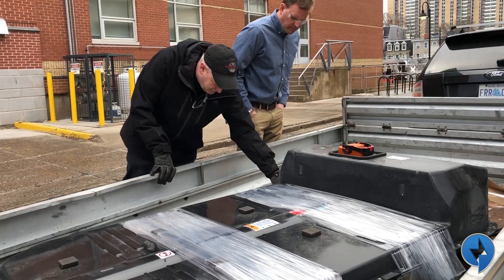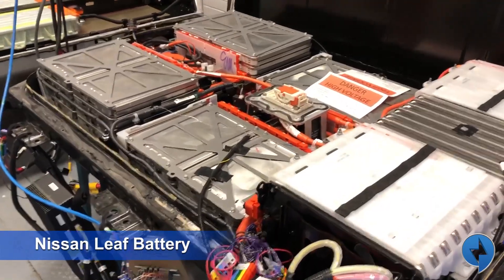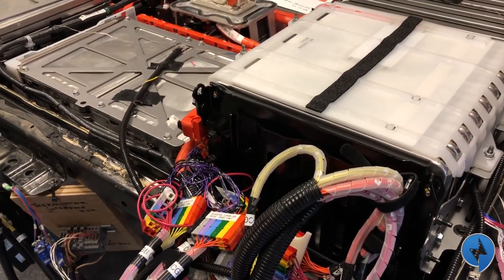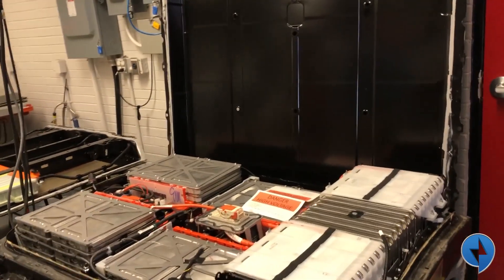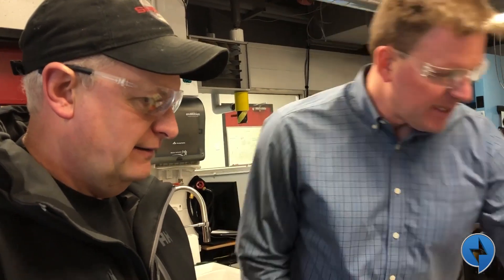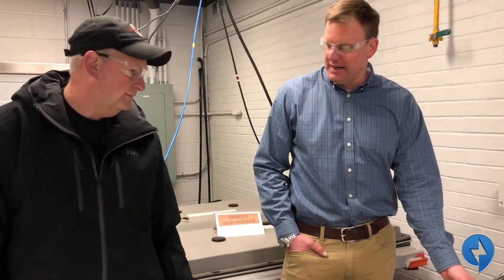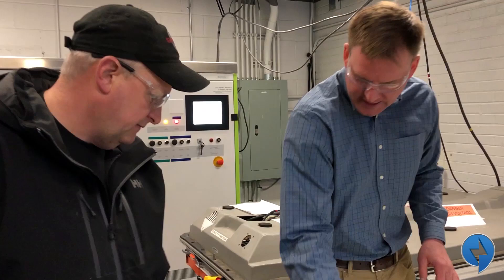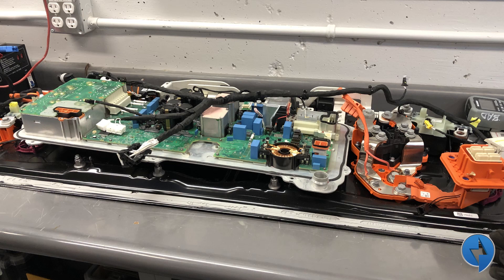ALL EV Canada Battery Second Life - Dalhousie University Renewable Energy Storage Lab (RESL)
The Renewable Energy Storage Laboratory (RESL) at Dalhousie University conducts research on energy storage technologies to support the increased integration of renewable energy with the electricity grid. Renewable resources such as the wind, sun, and tides vary independently of demand, and consequently require energy storage to bridge the gap periods. The principal objective of the team is the development of reliable, efficient, and effective electricity storage systems.